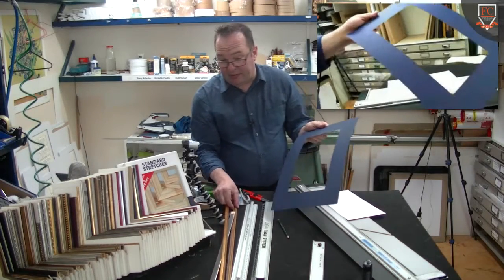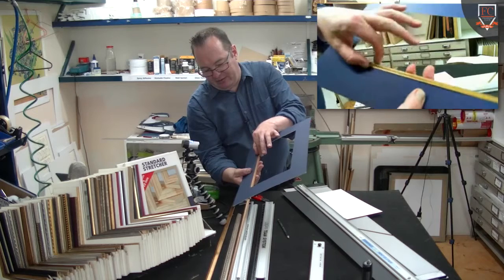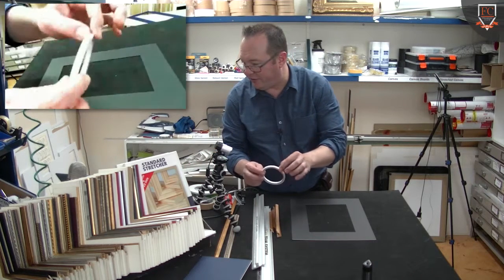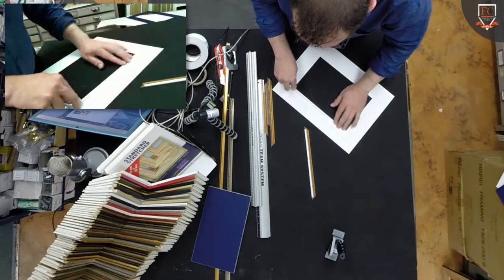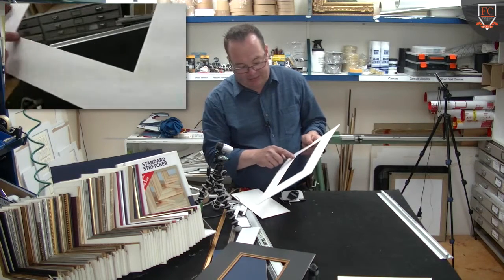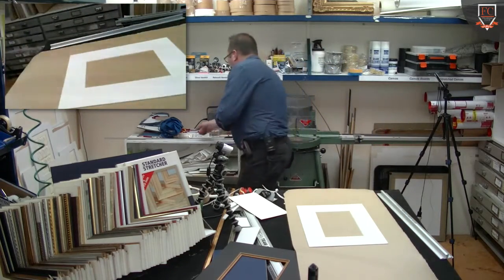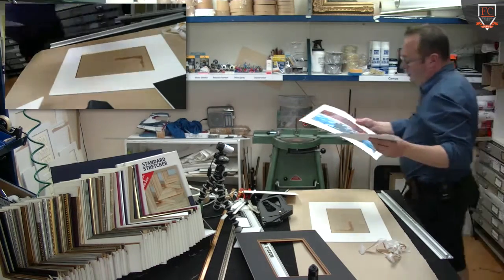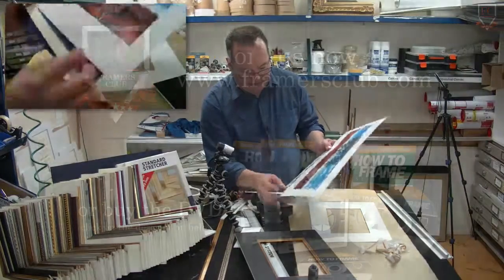Fillets and Mat Decoration Trailer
for regular live picture frame classes. This trailer is from "Fillets and Mat Decoration Revisited". For DVD and basic picture frame classes